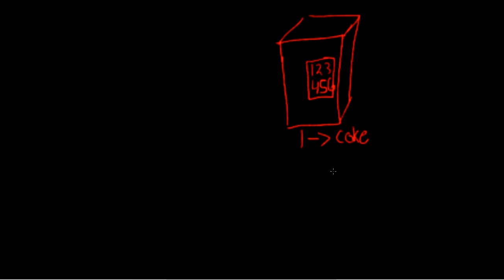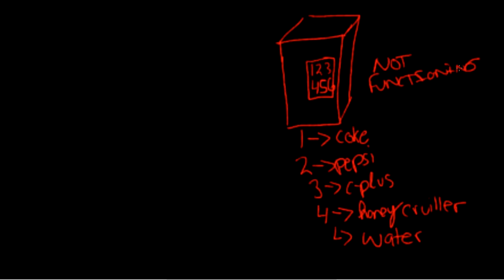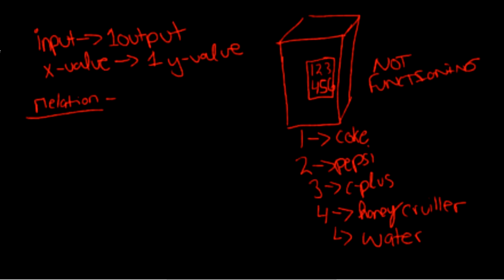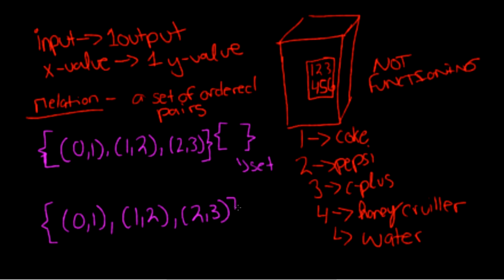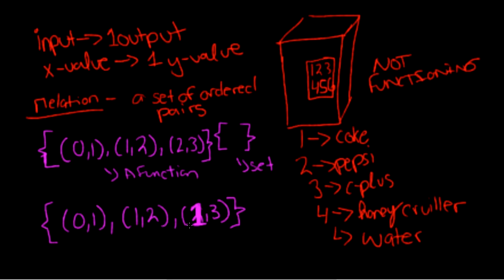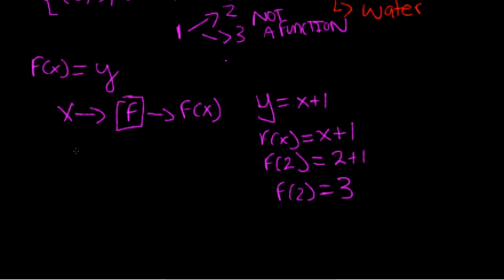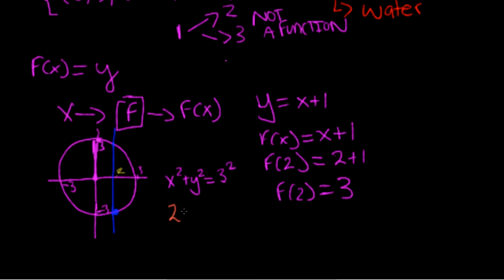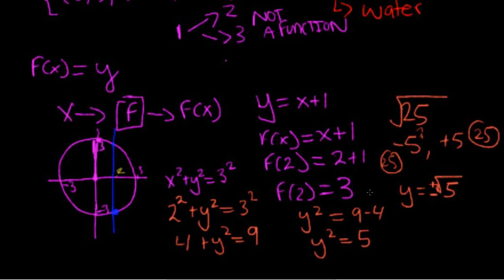What is a Function and some vertical line testing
An explanation of what a function is by analyzing what relations are functions and what are not and applying the vertical line test and understanding the intuition behind the vertical line test.